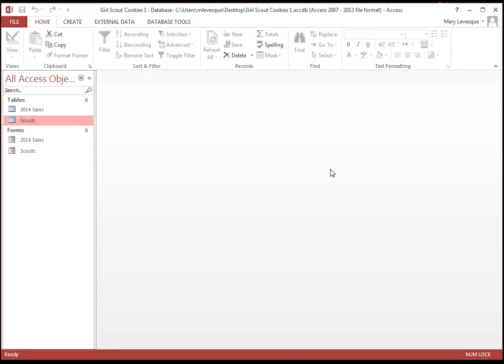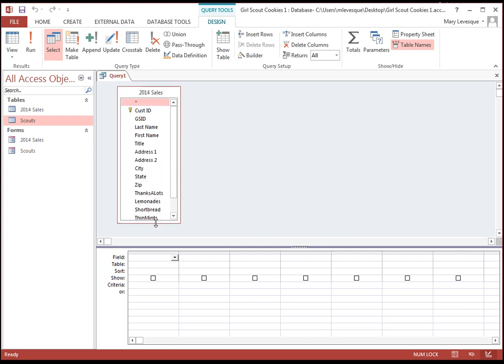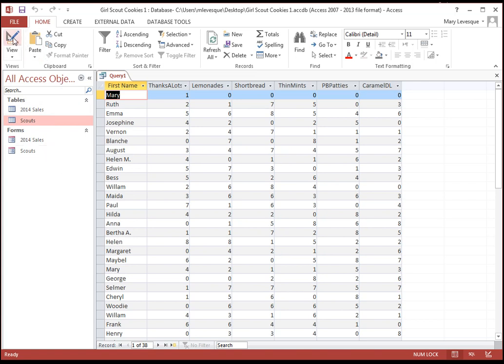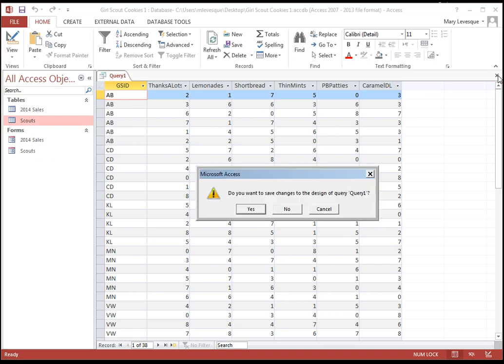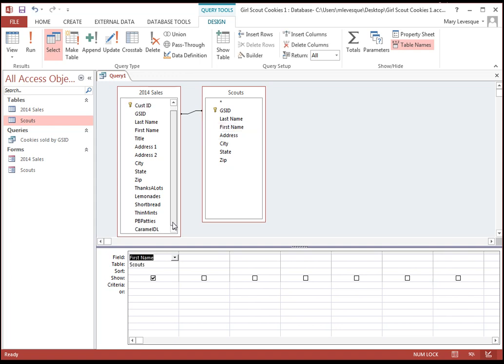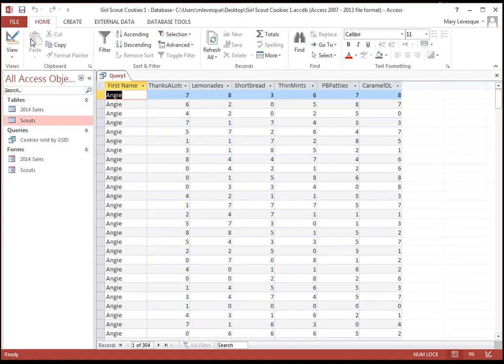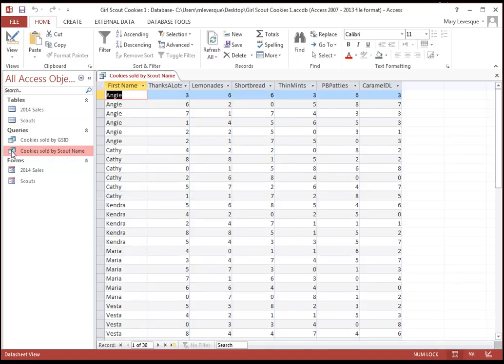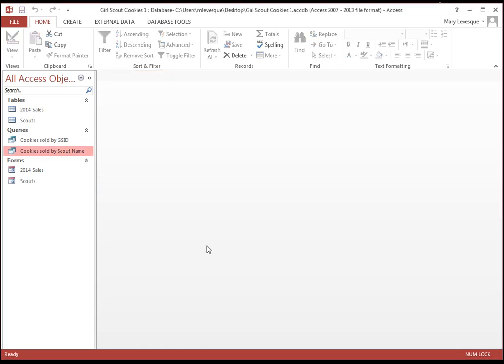Access: Queries 101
A basic query; the need for a join; text criterion; math relationship criterion